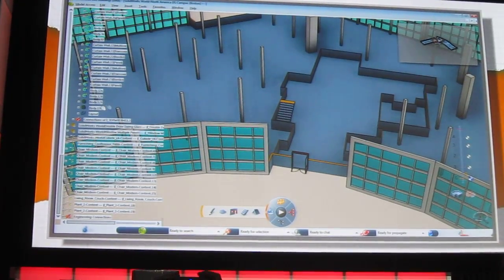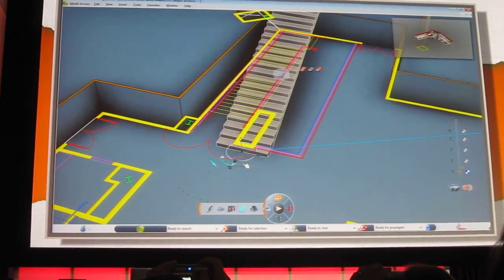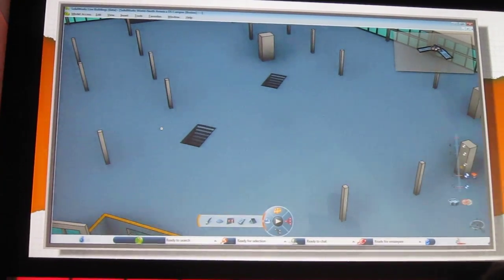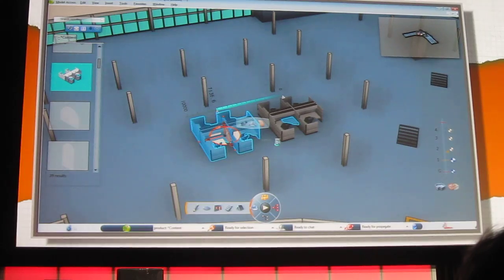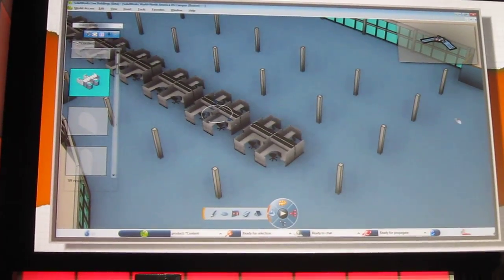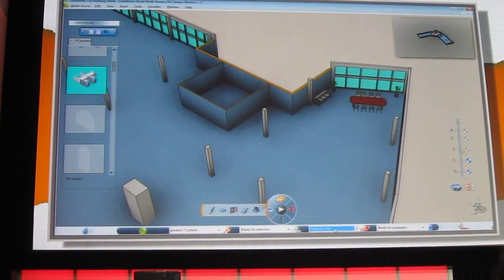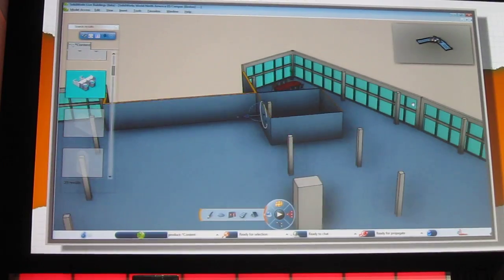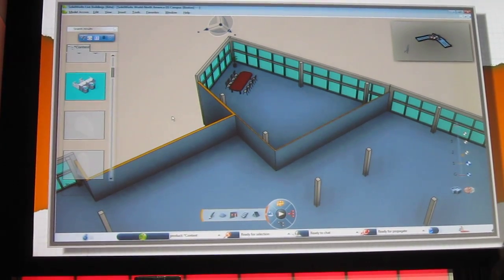LiveBuilding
LiveBuilding la nueva aplicacion de SolidWorks para el sector de arquitectura AEC - BIM